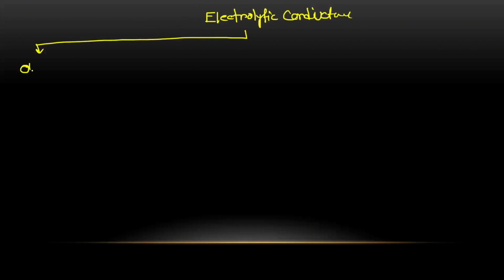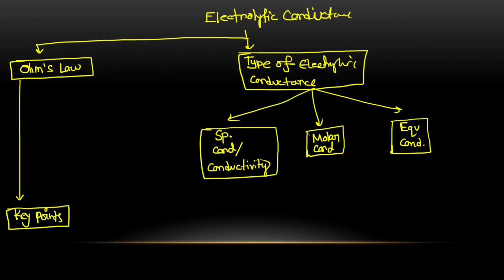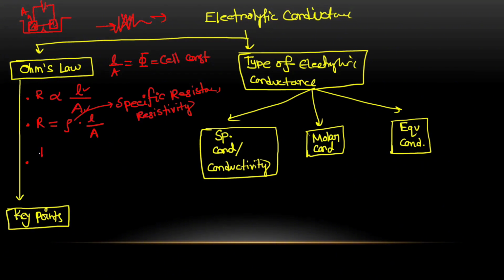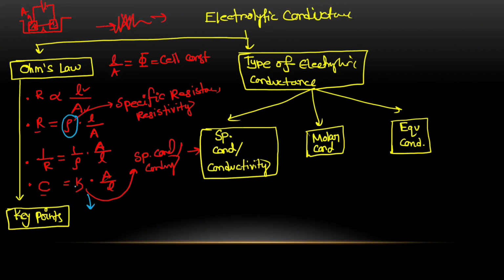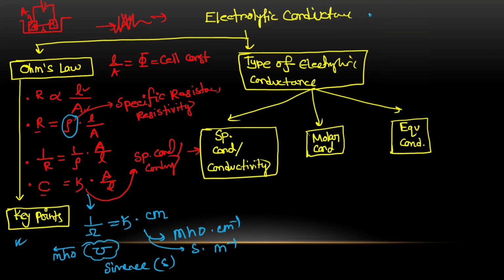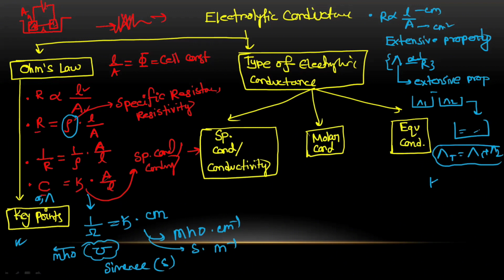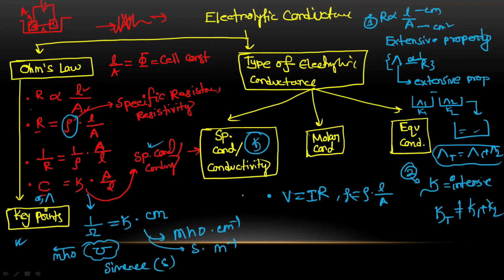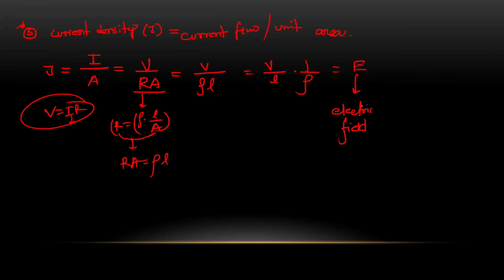ELECTROLYTIC CONDUCTANCE ,OHMS LAW , CELL CONSTANT, CONDUCTANCE, CURRENT DENSITY - SAGAR BHOWMICK